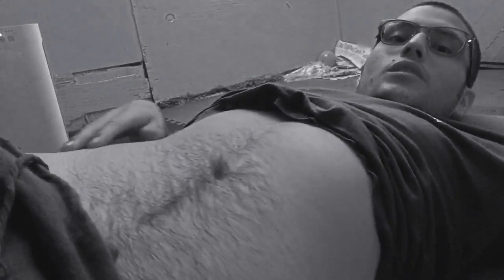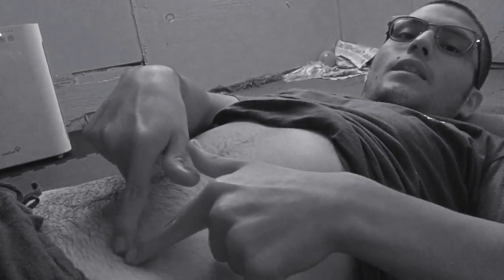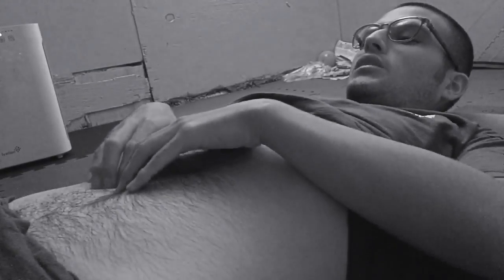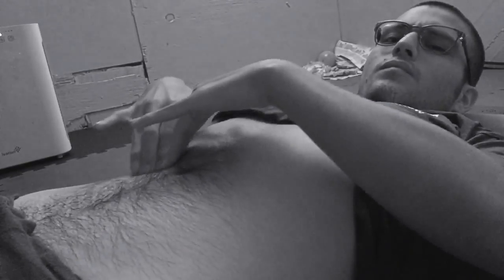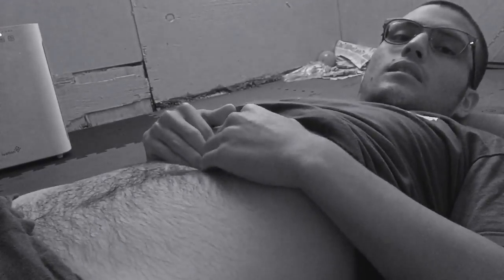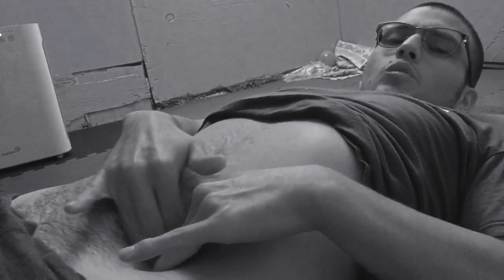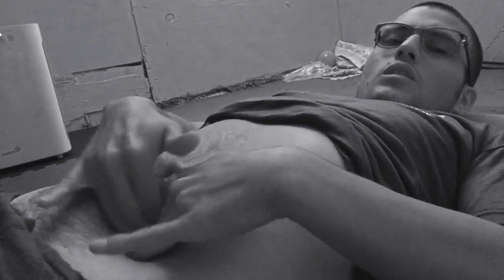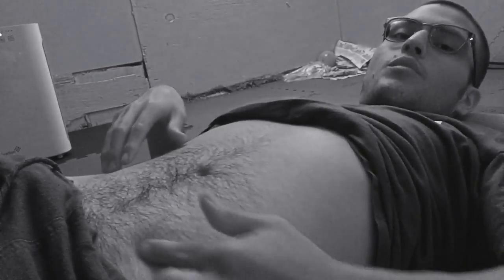MASSAGING THE GUT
In this video, I'll demonstrate how to massage your large intestine. Stimulating the colon is key for good digestion and regular bowel movements. I encourage you to get hands on and assist your body.

Wholeness & Balanced Vibrations

For for info on the colon cleansing kit, visit,